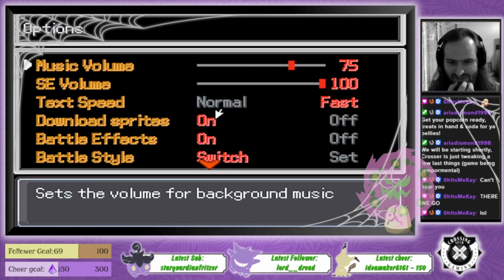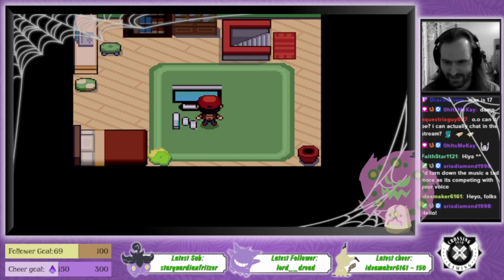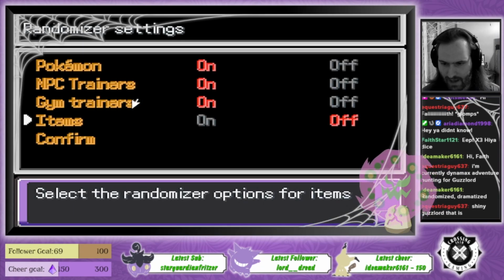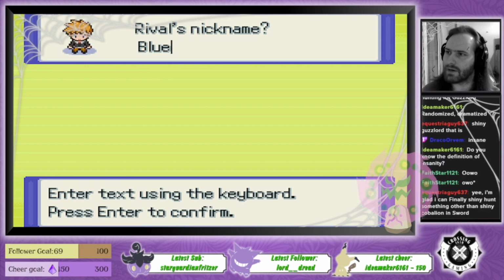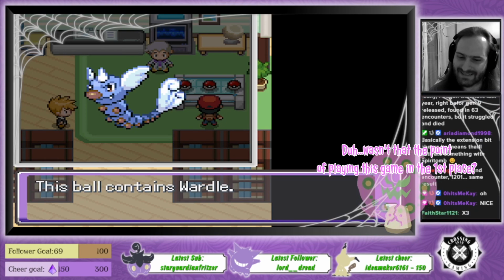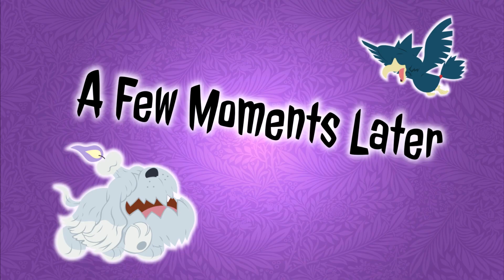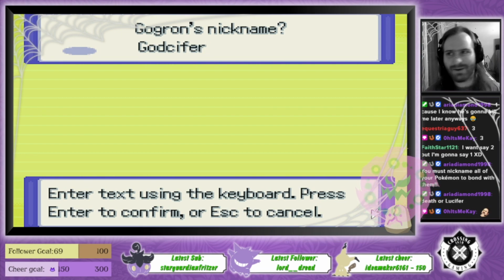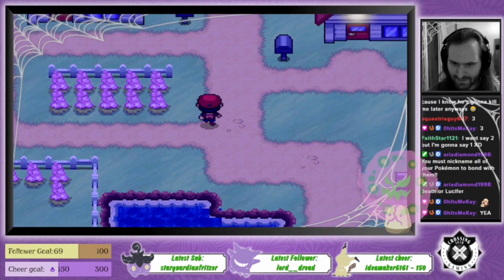Pokémon: Infinite Fusion | Part 1: It begins...and I've already shit myself.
Video Editing: Aria E. Diamond/TheCrystalForge